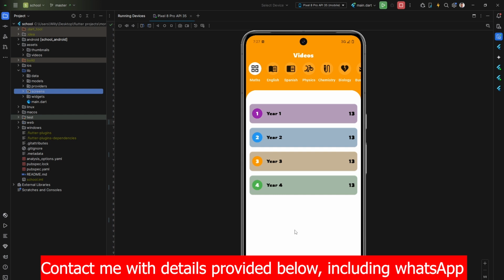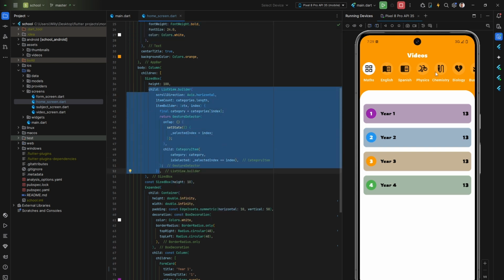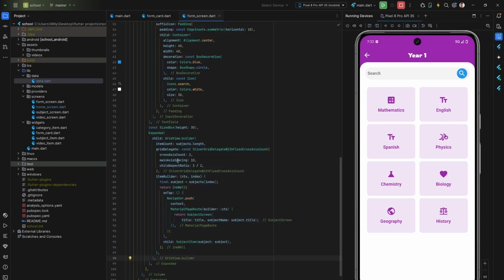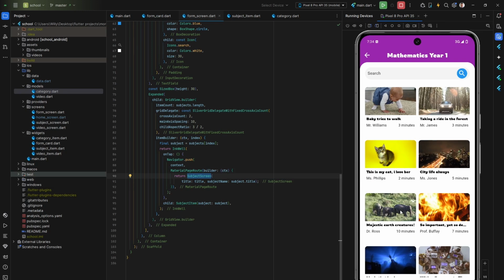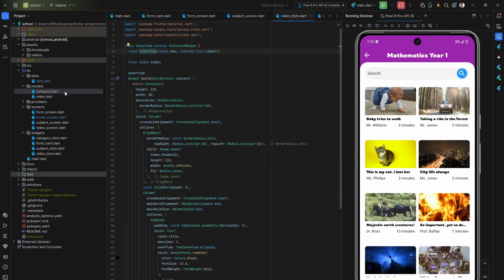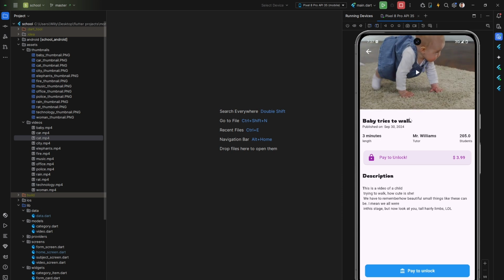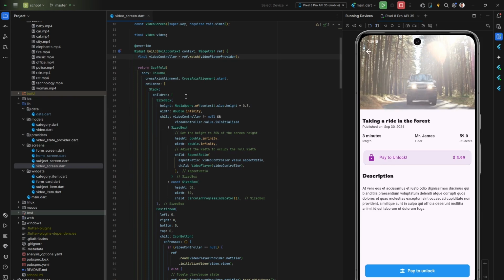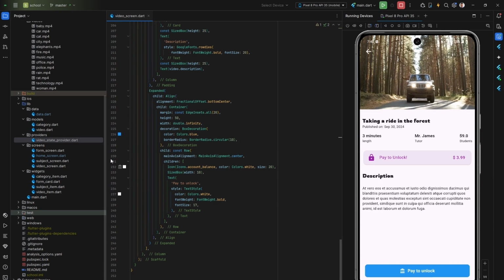School App UI in Flutter - Flutter Tutorials for Beginners